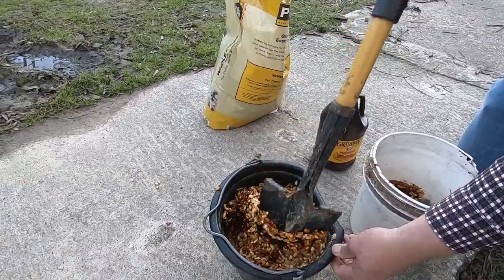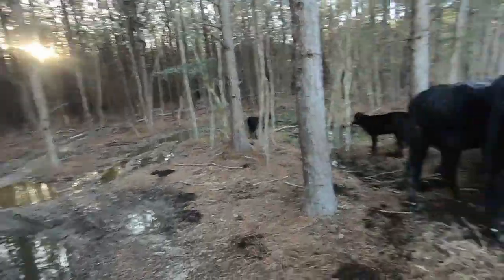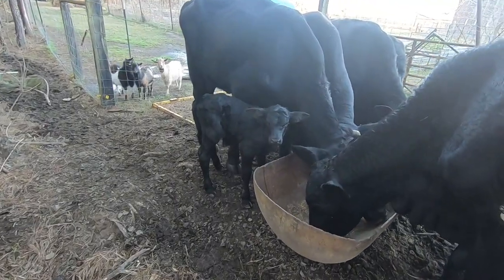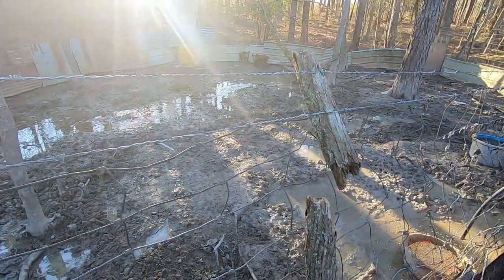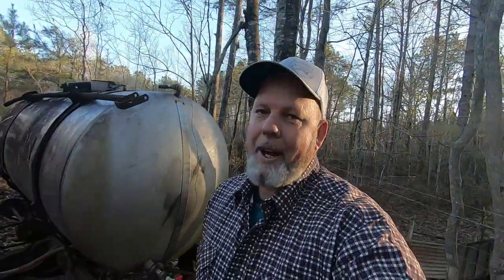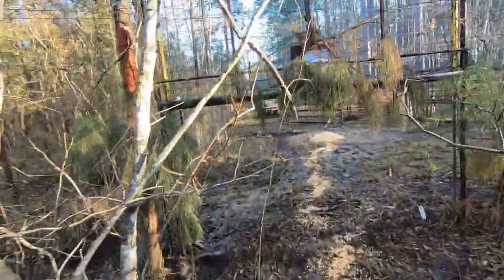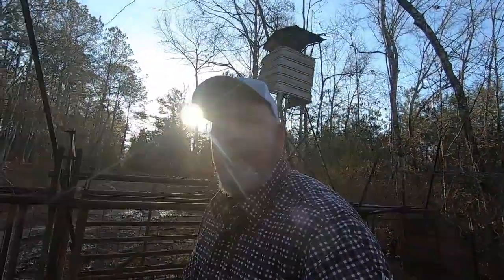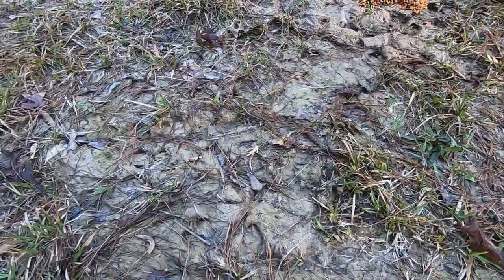What I use To Bait My Hog Trap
In todays video I will show you exactly what I use to bait my hog traps. I will take you with me and show you just how I put corn out and feed the cows. We also have a new little calf. The animals on the farm are multiplying. Lol..